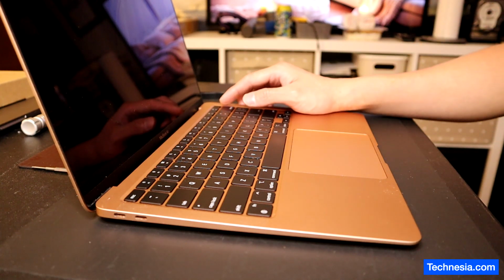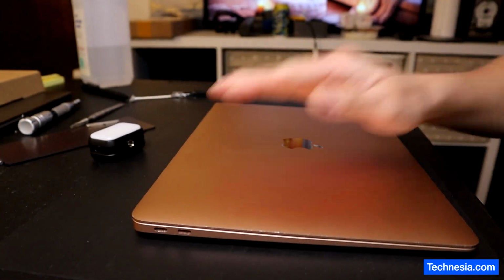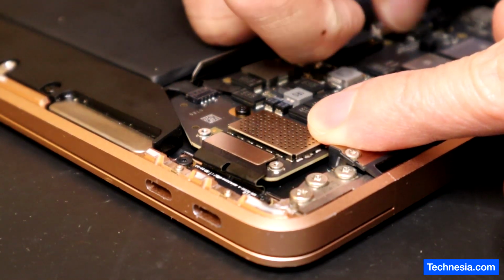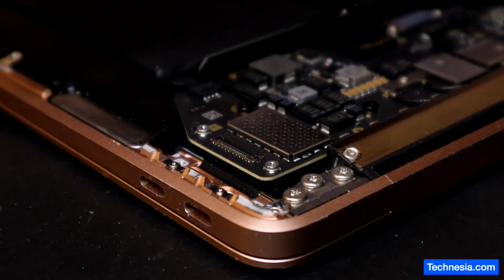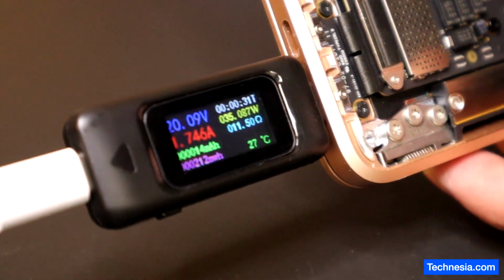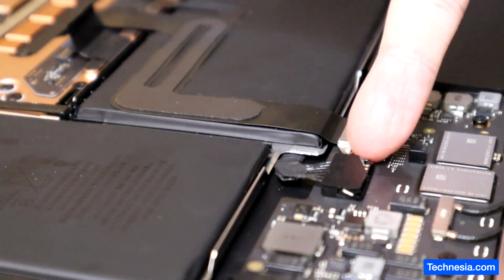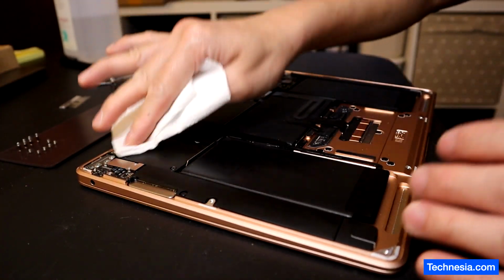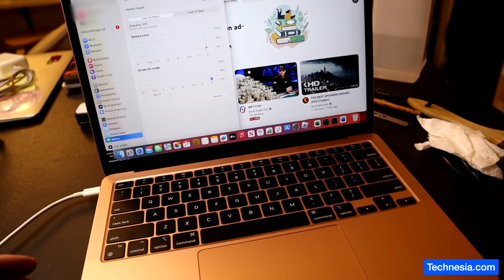Macbook Air 2020 No Power and Won't Turn On - Easy Simple Fix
Simple easy fix of Macbook Air 2020 that will not turn on.